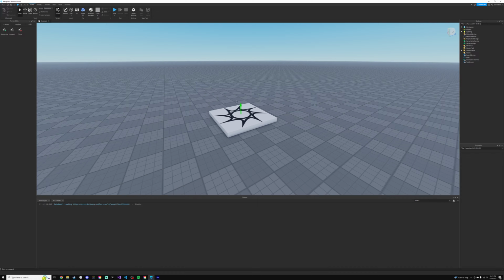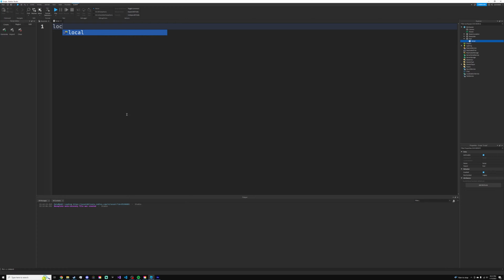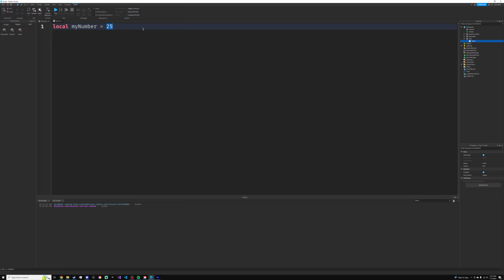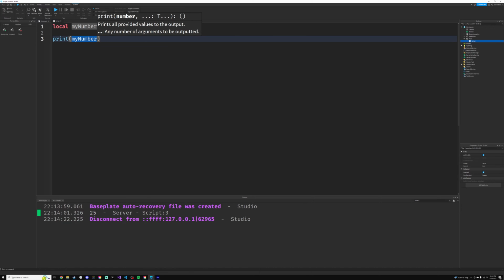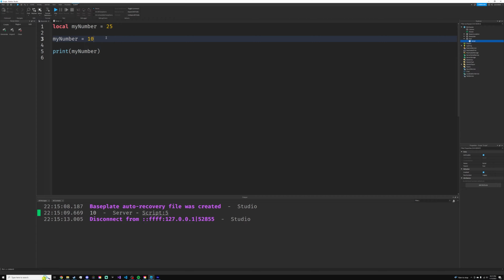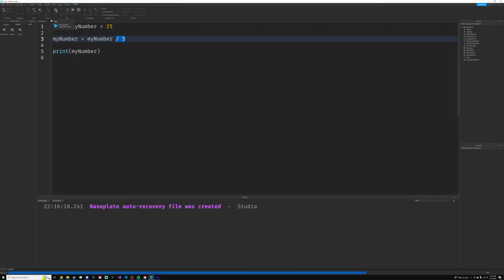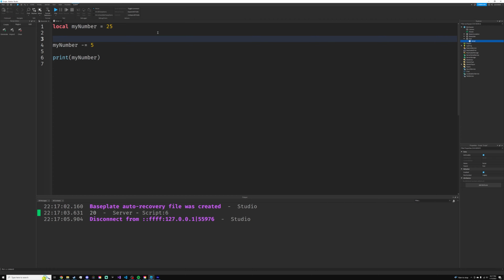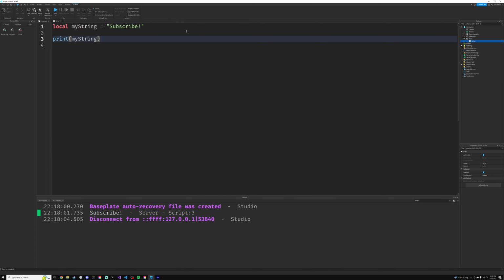Variables In Roblox Scripting | Roblox Studio Tutorial #3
In this video, I'm going to be showing you how to use variables in Roblox.